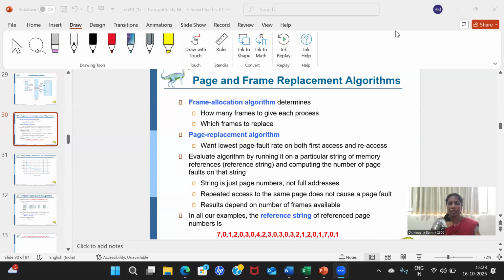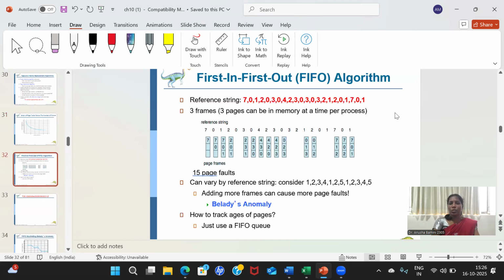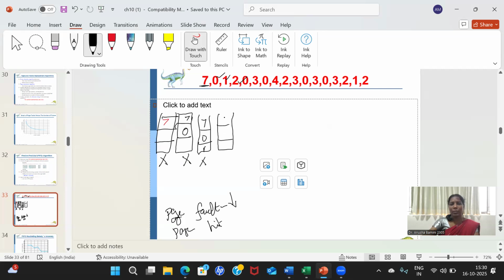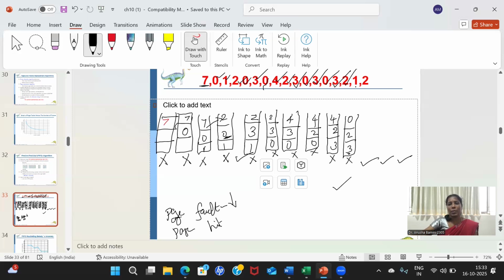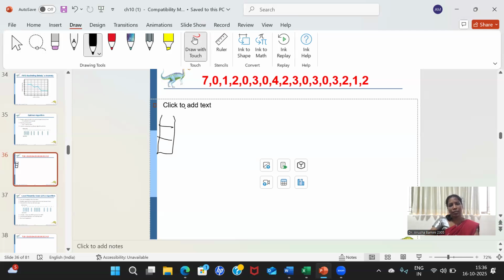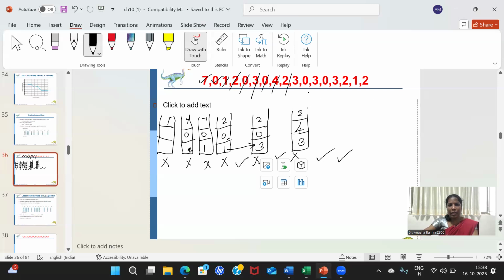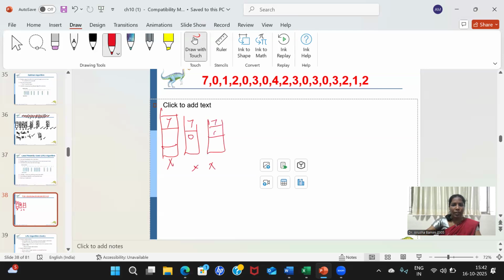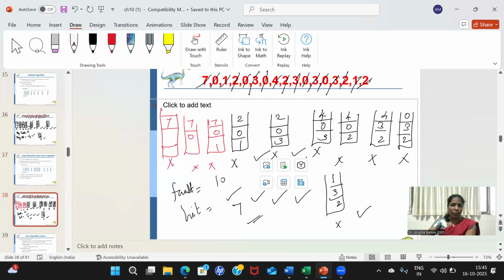Page Replacement Algorithm